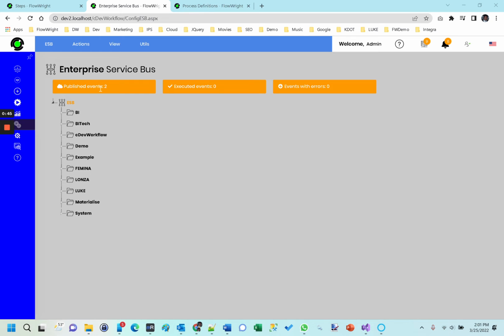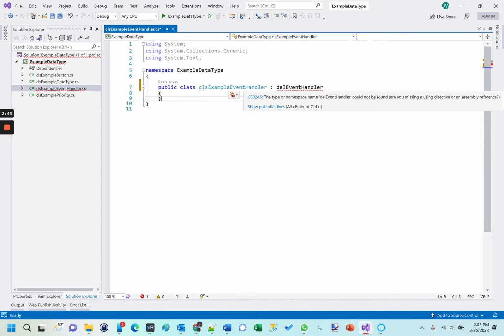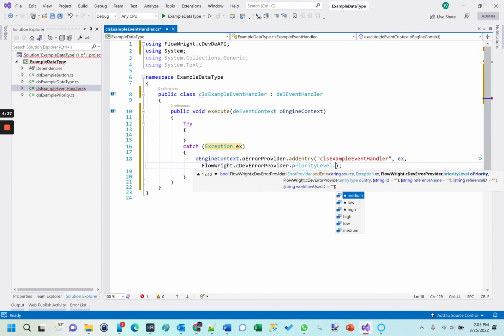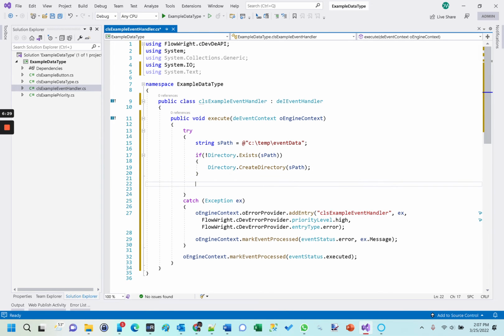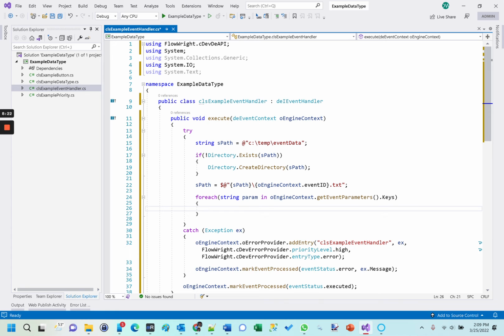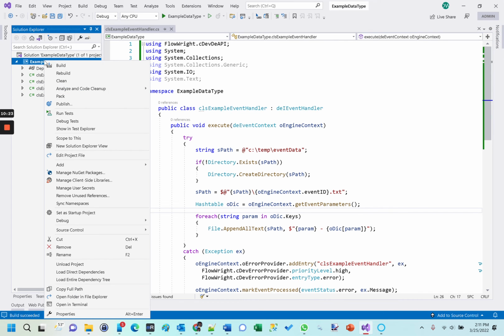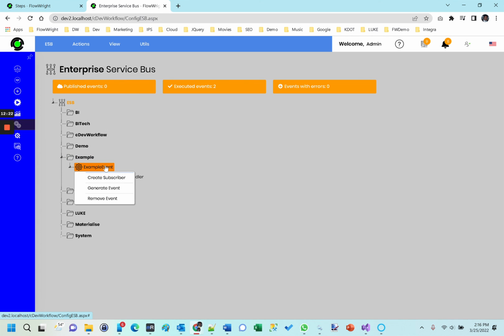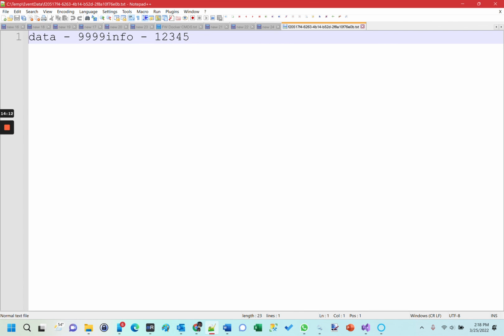How To Build A Custom ESB Event Handler